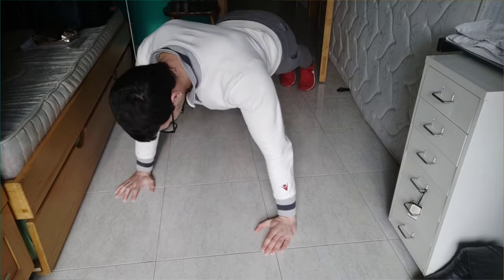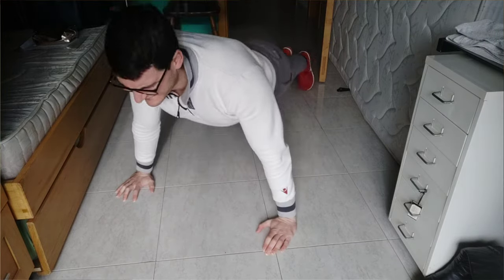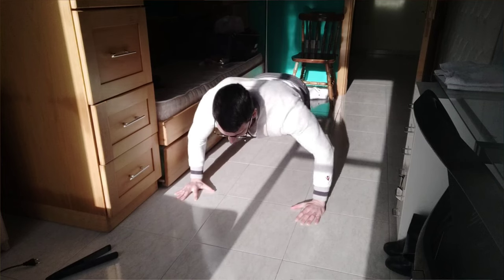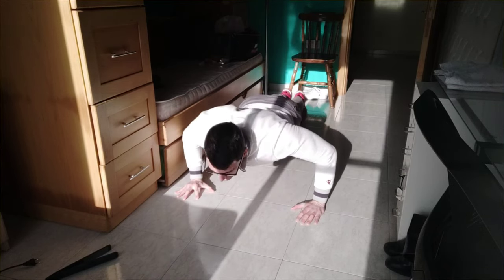4 Things that NO ONE tell you about push ups ! Improve your PUSH UPS everyday !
4 Things that NO ONE tell you about push ups ! Improve your PUSH UPS everyday !
Improve your push ups everyday by AVOIDING these push up MISTAKES! Many people do not speak about these push up mistakes! Your push ups workout and push ups everyday will improve by recognising such mistakes and improving!
If you’re struggling to achieve that first full push up and then build up to double digit reps, this video is for you!

In this video, we'll cover 4 things no one tells you about improving your push ups so you can start busting out those picture perfect reps from your toes!